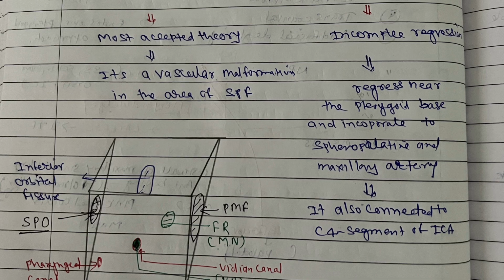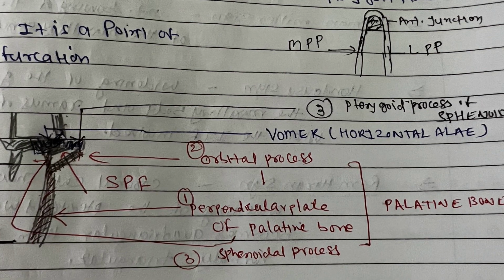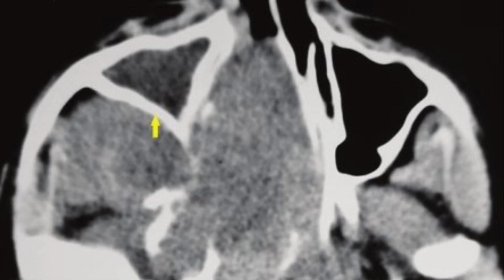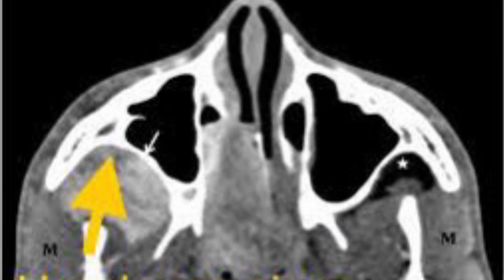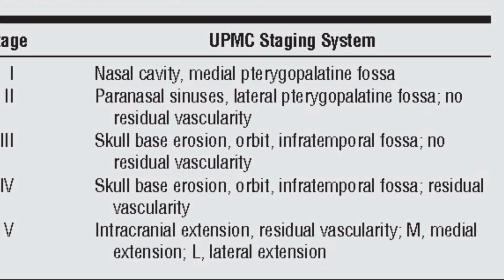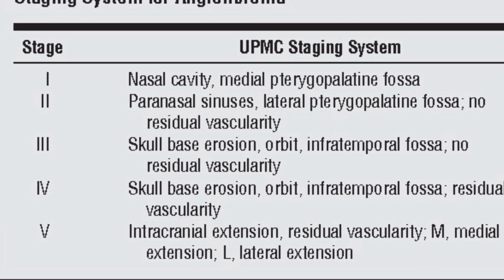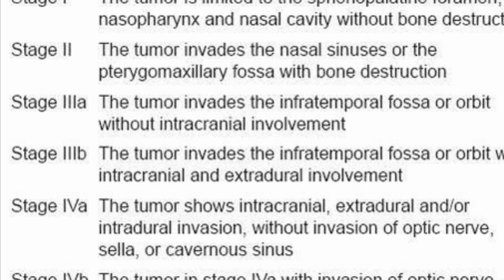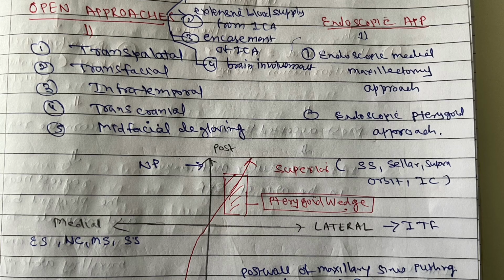Juvenile angiofibroma lecture